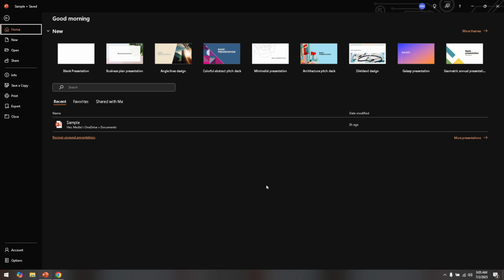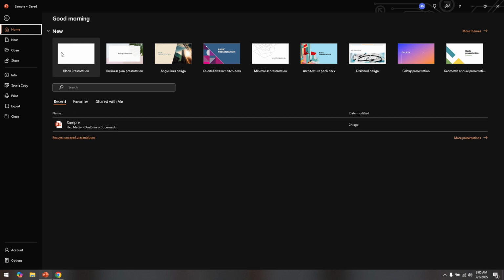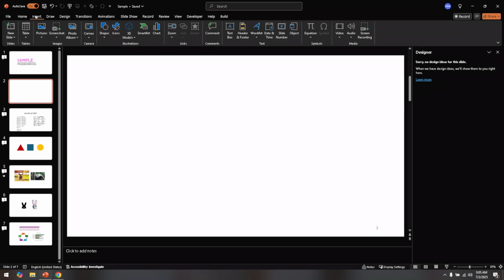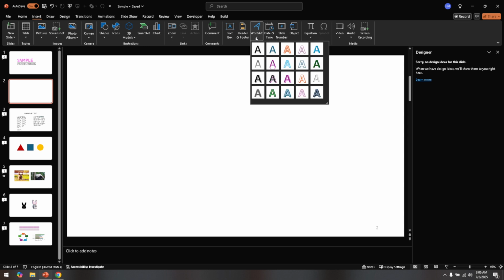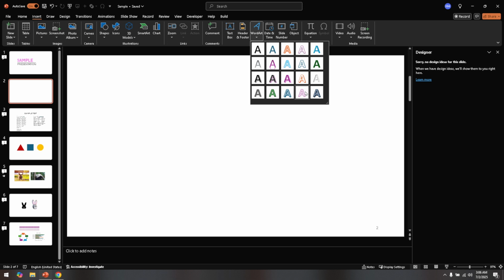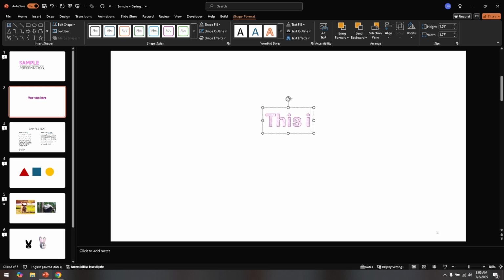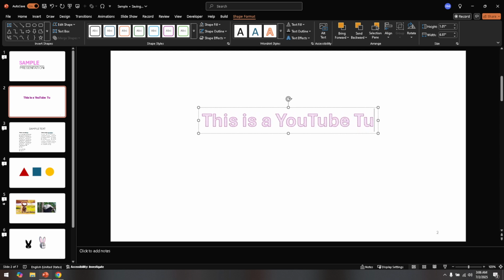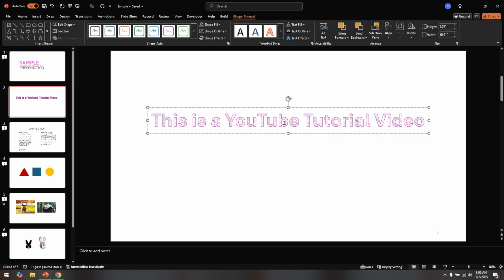Powerpoint 2016 - How To Insert Word Art [2025 Full Guide]